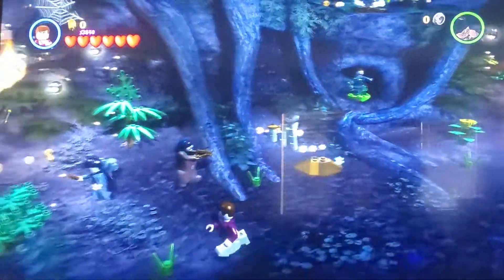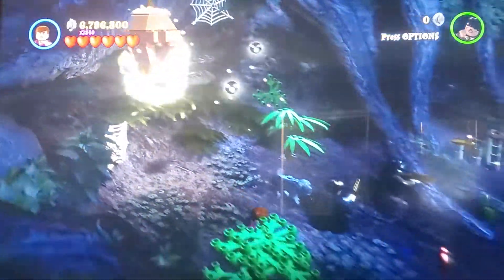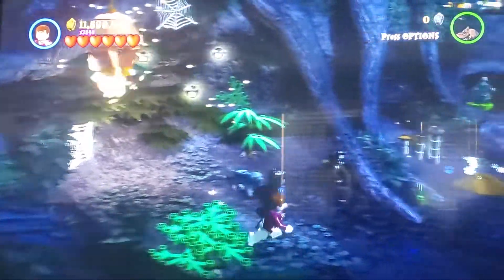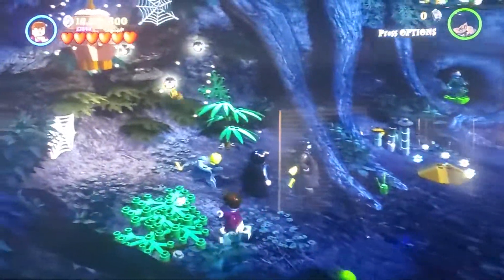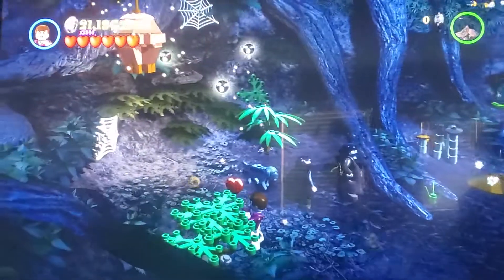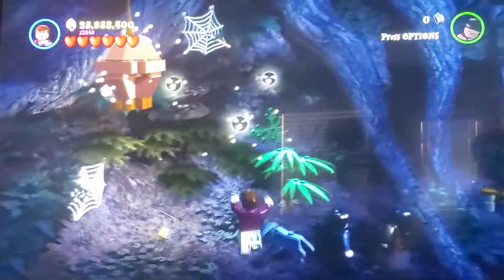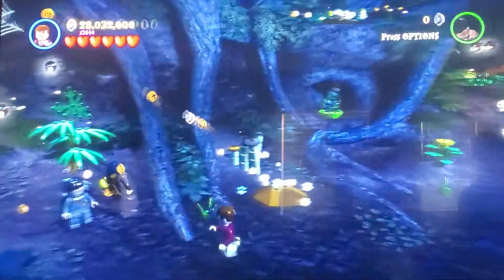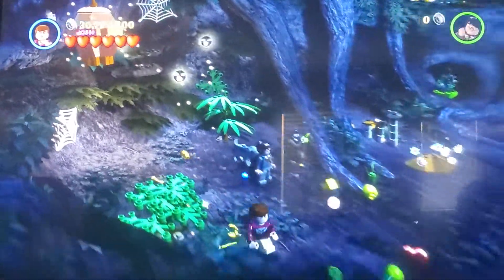"Muggle Trouble" Trophy/Achievement Guide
These are our trophy/achievement guides to Lego Harry Potter Years 1-4, so we can get the Platinum trophy for this game

Characters Needed:
Any Muggle (Dudley Dursley reccomended)